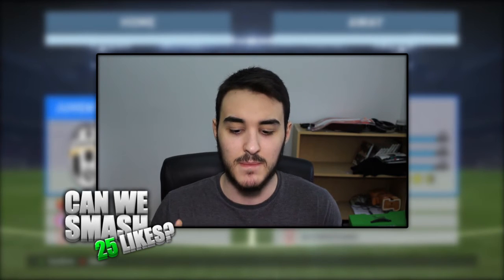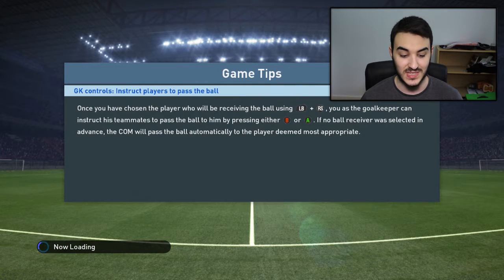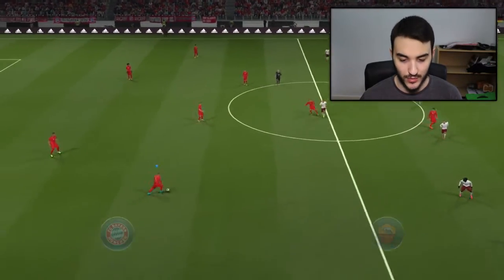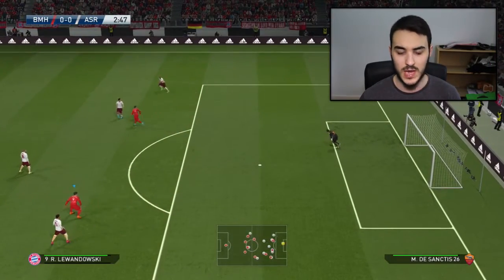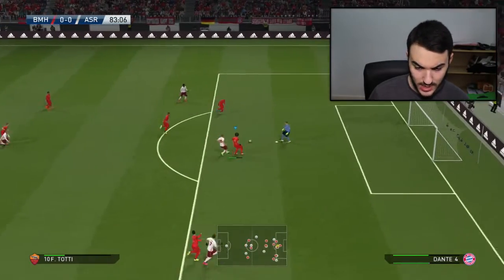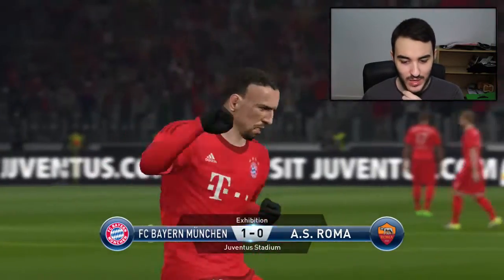PES 16 DEMO - GAMEPLAY - Pro Evolution Soccer 2016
OUTTRO